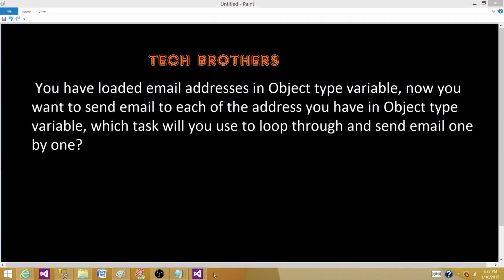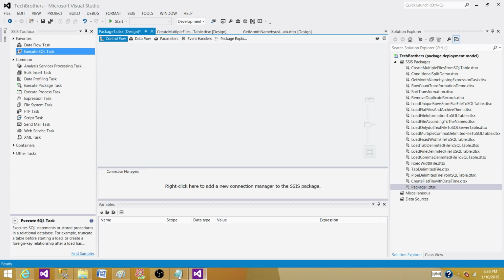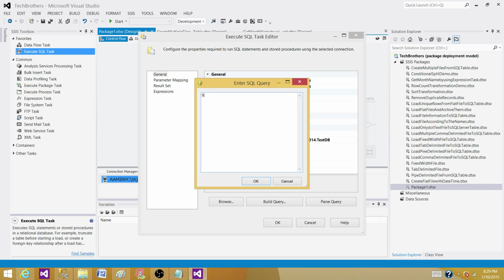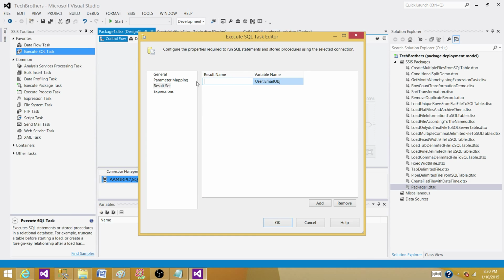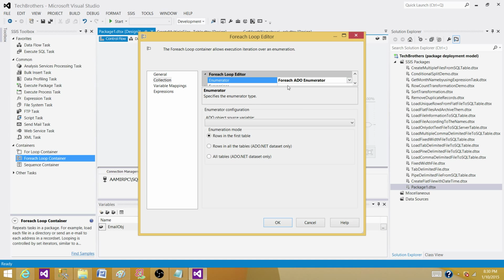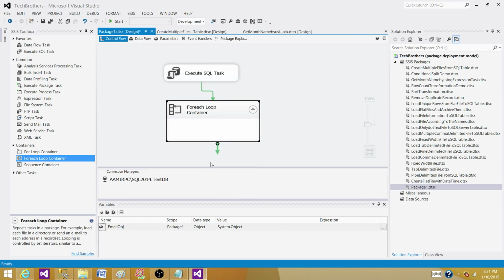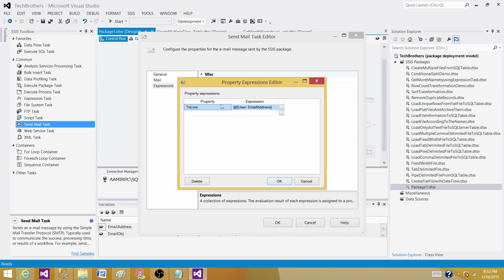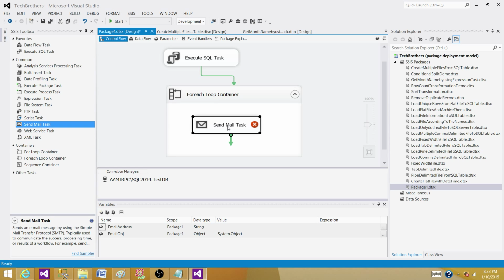SSIS Interview | Provide an example where you needed to use Object Type Variable in SSIS Package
In this video you will learn the answer of SSIS Interview Question "You have loaded email addresses in Object type variable, now you want to send email to each of the address you have in Object type variable, which task will you use to loop through and send email one by one?"